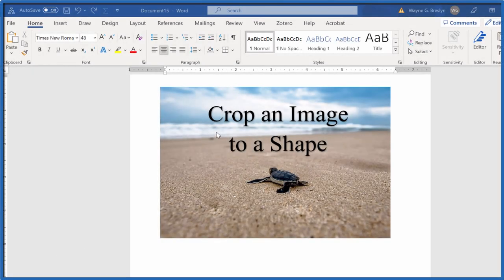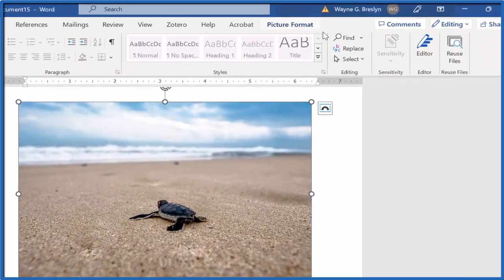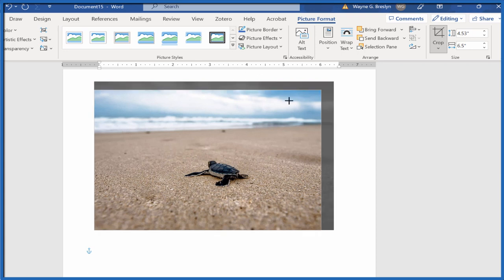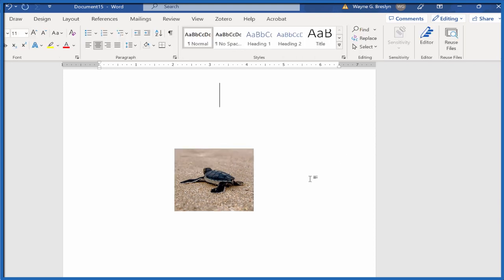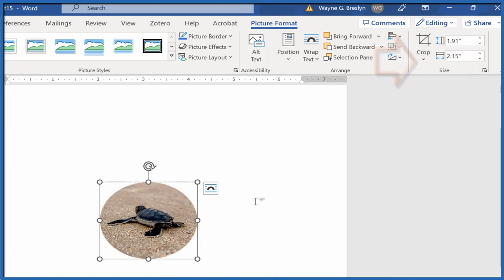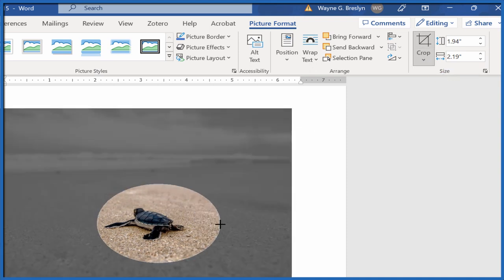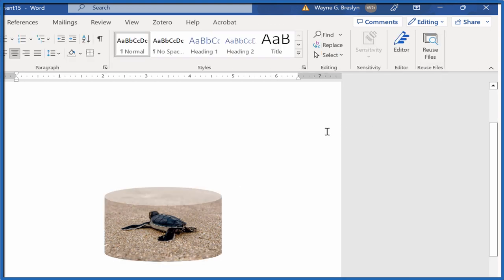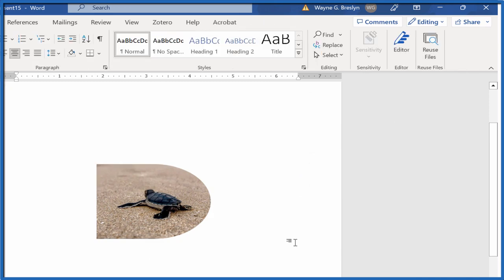How to Crop an Image to a Shape in Microsoft Word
In this video we will crop a picture from a square to a circle shape. To crop an image to a shape in Microsoft Word, follow these steps:

First,
- Insert the image you want to crop into your Word document.
- Select the image to activate the Picture Format tab in the ribbon.
-  In the Picture Format tab, click the "Crop" text on the right in the toolbar.

Second, click the "Crop" and then choose "Crop".
Adjust the crop handles around your image to define the cropped area of the image.

Third, go back to the Picture Format tab and select "Crop" again. This time, select "Crop to Shape".  Select the shape you want to crop the image to menu.
Press the "Enter" key or click outside the image to apply the crop.

Your image should now be cropped to the shape you selected.